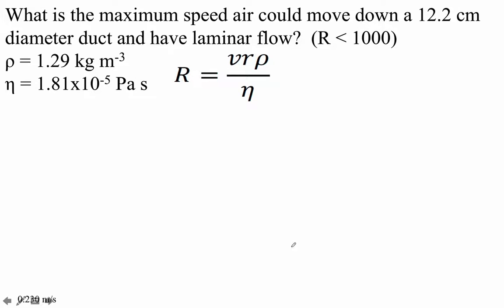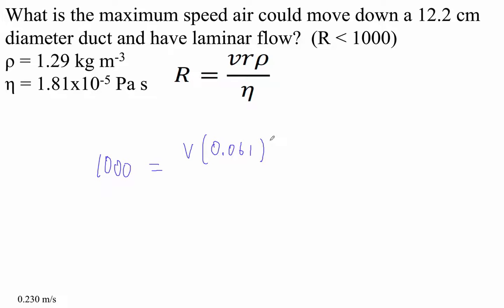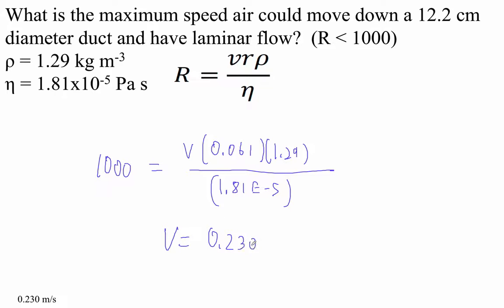HTPIB10K Viscosity Whiteboard #5